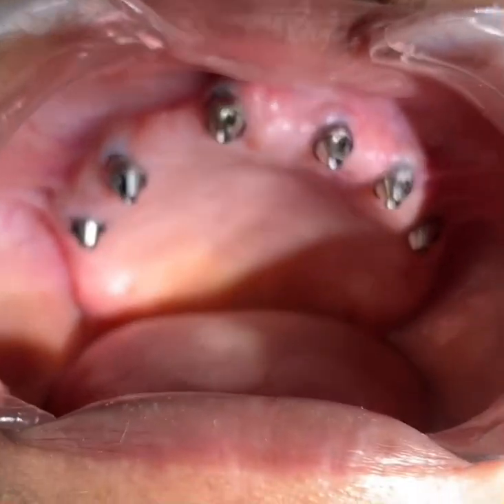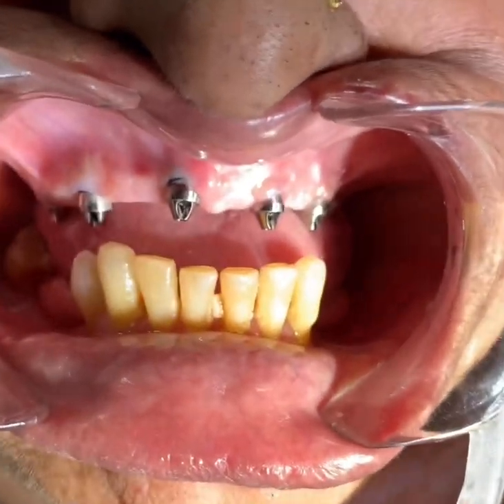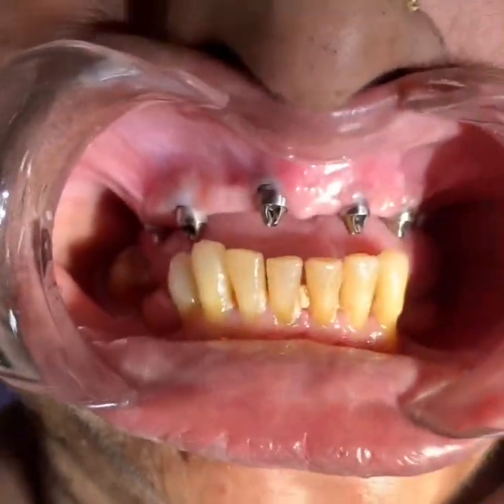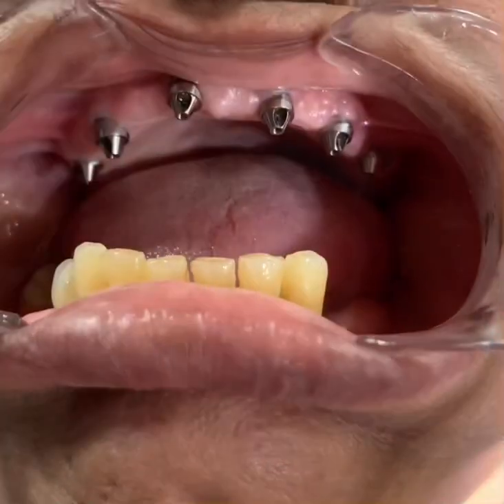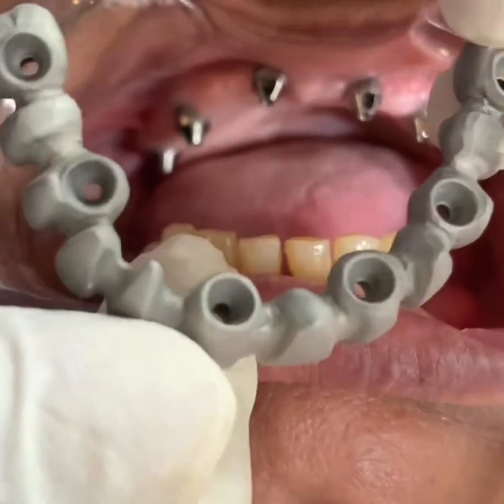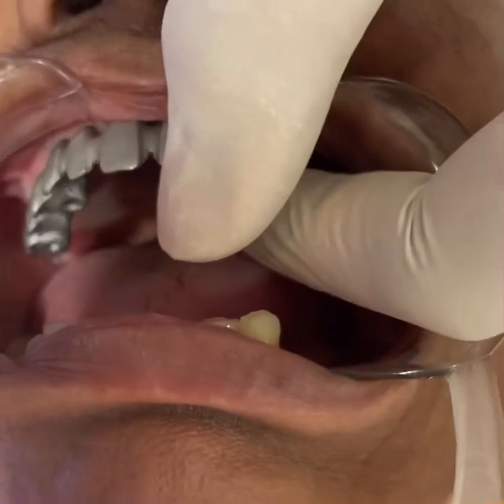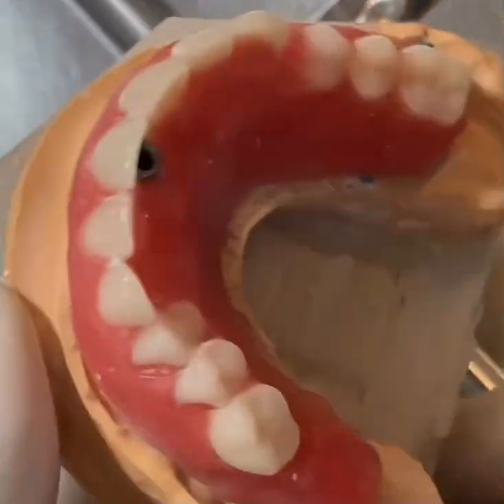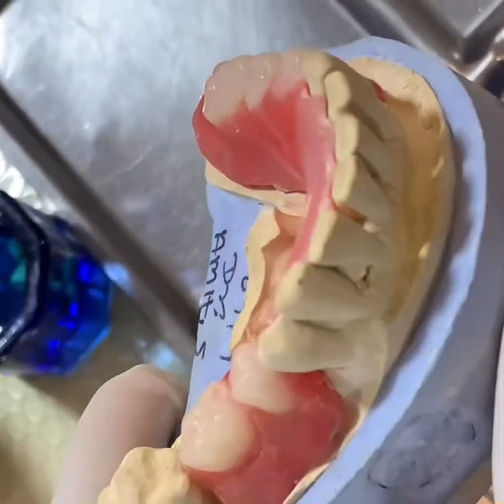Very passive casted full arch framework over 6 maxillary implants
Sometimes we as dentists have to work in close sync with our technicians. We have to give them a fair credit for what they do. This framework has been made so passive that it exceeds the expectations from a casted prosthesis. Passivity of the frame as you all know is of paramount importance in fixed implant treatment. Checking for this factor is vital in the success of full arch implants.